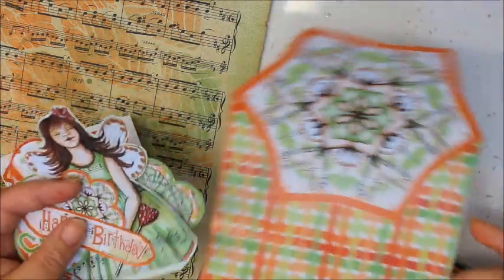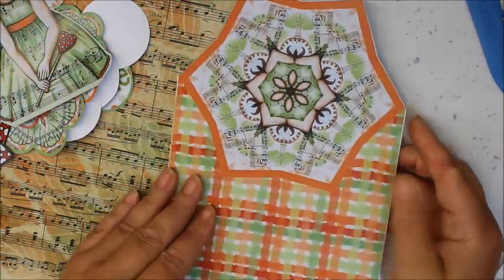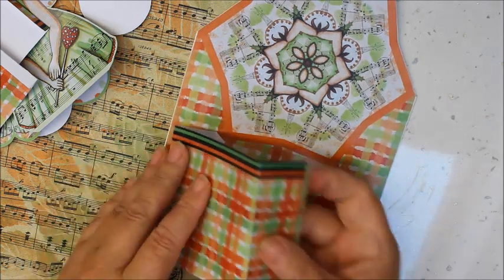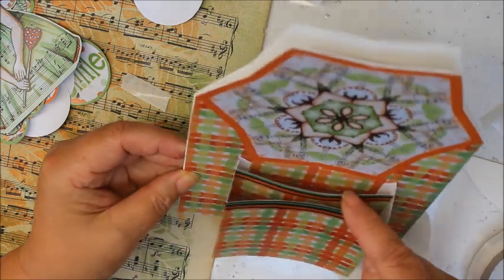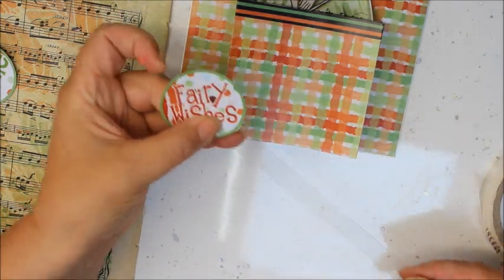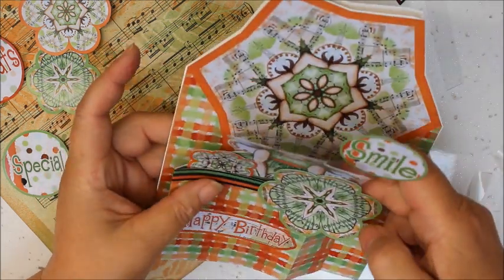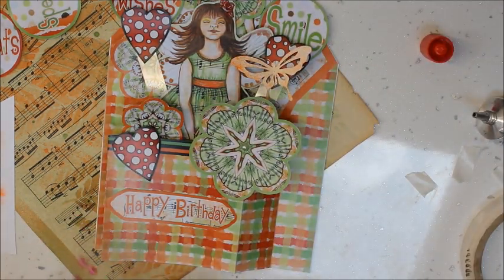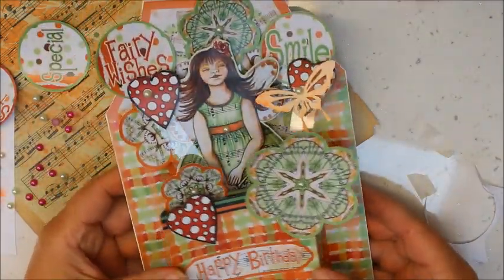Art of Music 3d card tutorial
A Quick tutorial on how to make the 3d cards featured on the Art of Music papercraft cd available with original artwork by Sarah Hallam